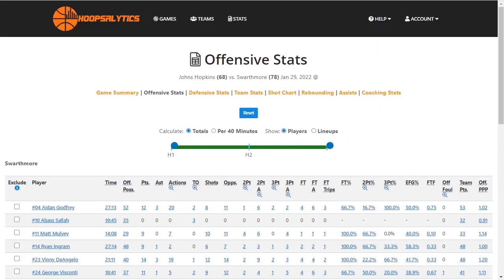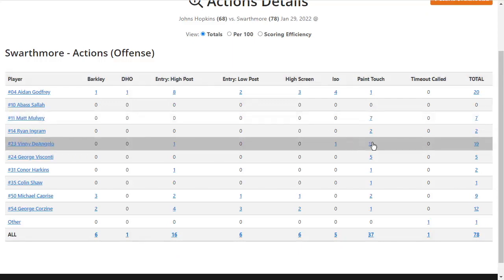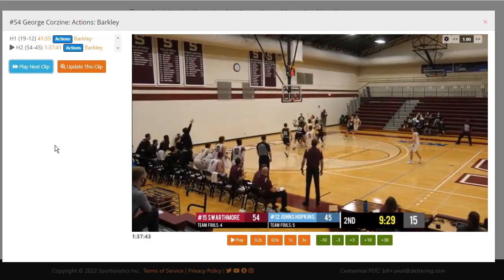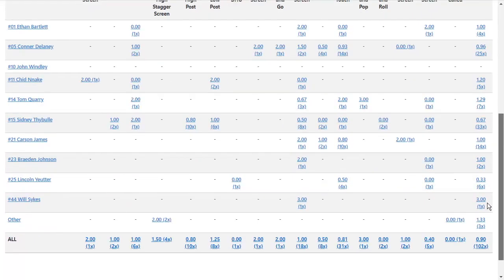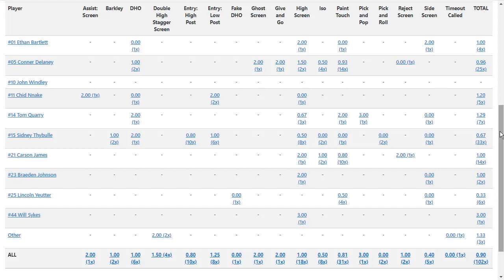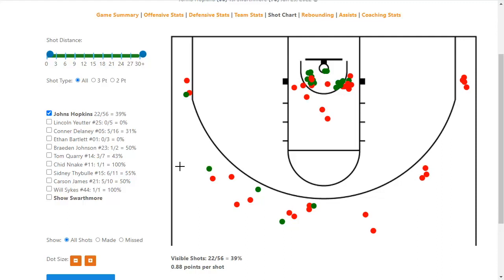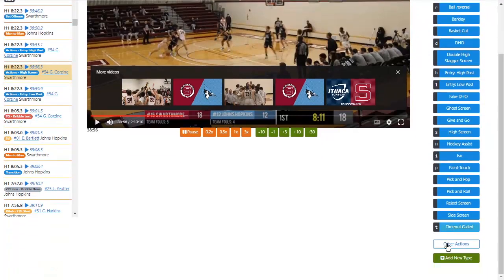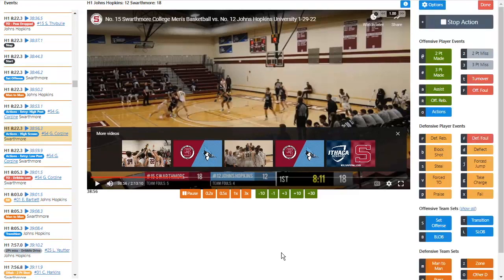Tracking Basketball Offensive and Defensive Actions in Hoopsalytics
Coach Collins Talks Basketball

Youth Basketball Coaches Podcast

Funnel Down Defense Podcast

Want More

Funnel Down Defense

Mention Coach Unplugged and get 350 dollars off your next purchase

basketball resources

free basketball resources

Coach Unplugged

Basketball drills,

basketball coach,

basketball workouts,

ball handling drills,

passing drills,

shooting drills,

basketball training equipment,

basketball conditioning,

fun basketball games,

basketball jerseys,

basketball shooting machine,

basketball shot,

basketball ball,

basketball training,

basketball camps,

youth basketball,

youth basketball leagues,

basketball recruiting,

basketball tryouts,

basketball coach,

youth basketball drills,

How to Coach Basketball,

Funnel Down Defense

FDD
Teachhoops.com

Check out.

Want More

Funnel Down Defense

basketball resources

free basketball resources

Coach Unplugged

Basketball drills,

basketball coach,

basketball workouts,

ball handling drills,

passing drills,

shooting drills,

basketball training equipment,

basketball conditioning,

fun basketball games,

basketball jerseys,

basketball shooting machine,

basketball shot,

basketball ball,

basketball training,

basketball camps,

youth basketball,

youth basketball leagues,

basketball recruiting,

basketball tryouts,

basketball coach,

youth basketball drills,

Funnel Down Defense

FDD